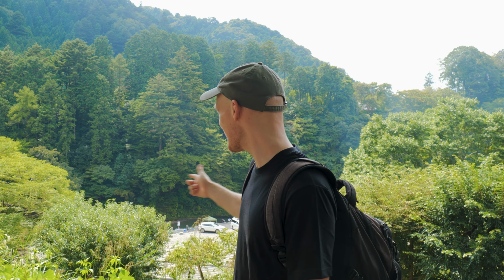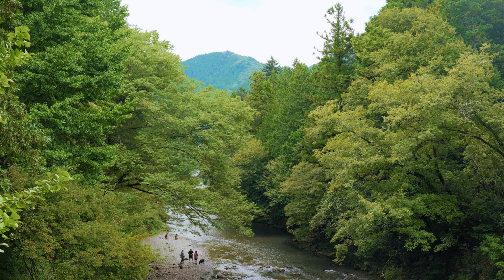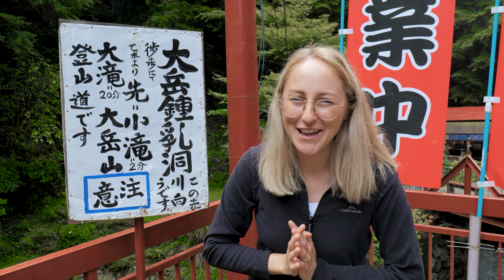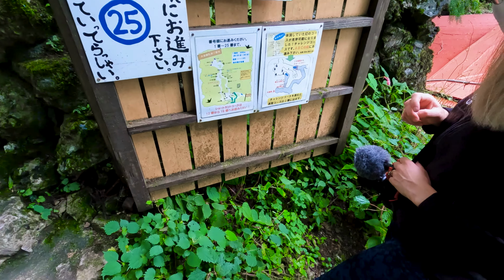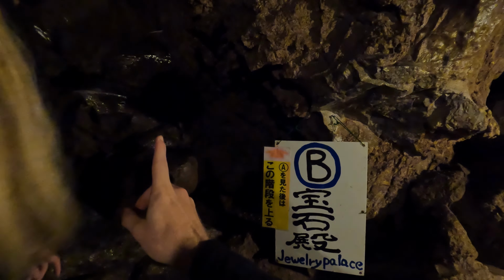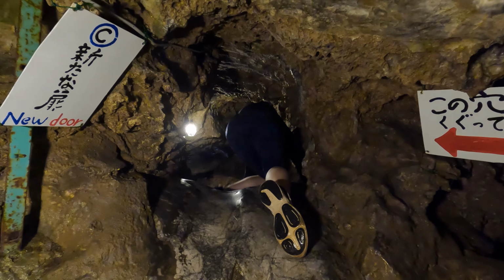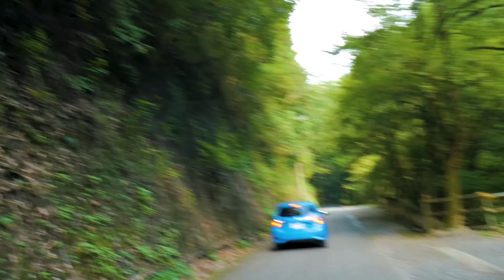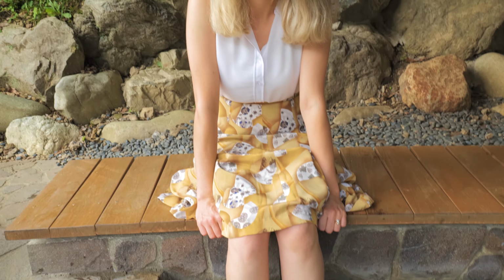Exploring Tokyo's TERRIFYINGLY Narrow Caves (NOT for the Claustrophobic)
Surprisingly, there are caves in Tokyo! Just 1 hour west of Shinjuku is Akigawa Valley, where you can explore caves with just a 60cm high passageway. Once you've squeezed through that, treat yourself with dessert and a foot bath!

0:00 Akigawa Valley
2:26 Tokyo's Odake Cave
7:01 Eating desserts at Kurochaya!
 7:44 Seoto-no-yu